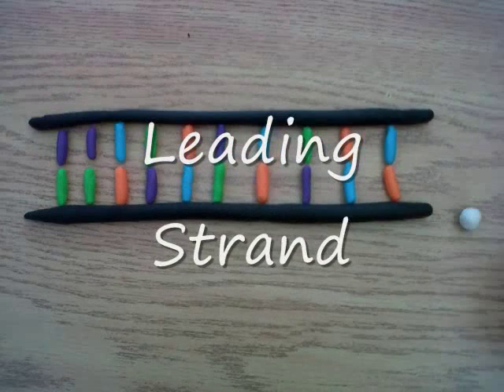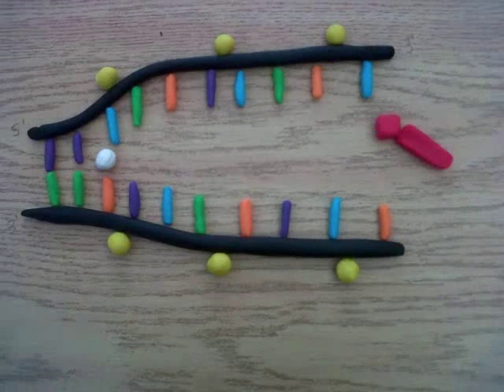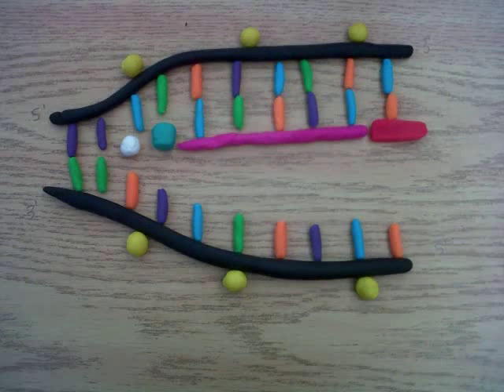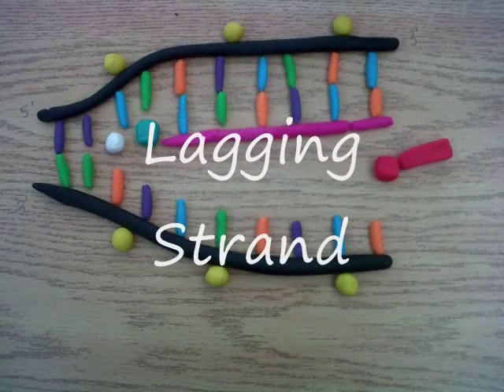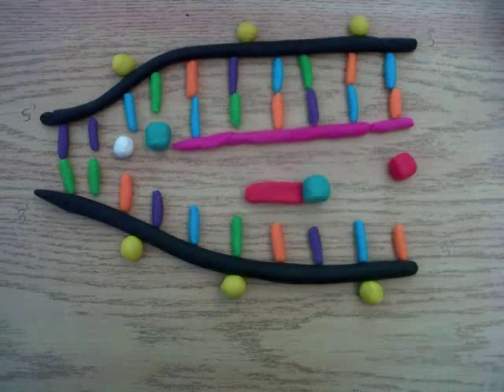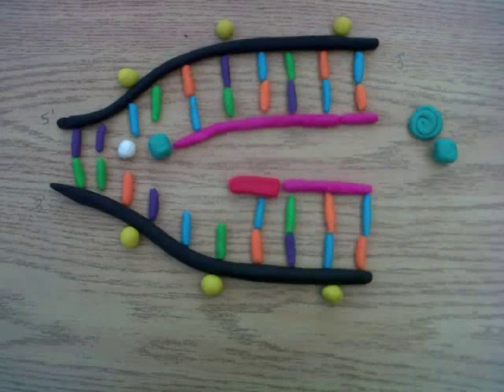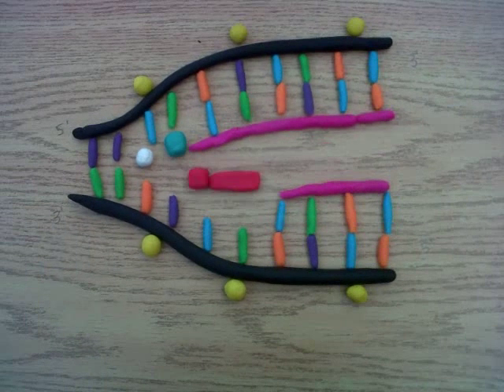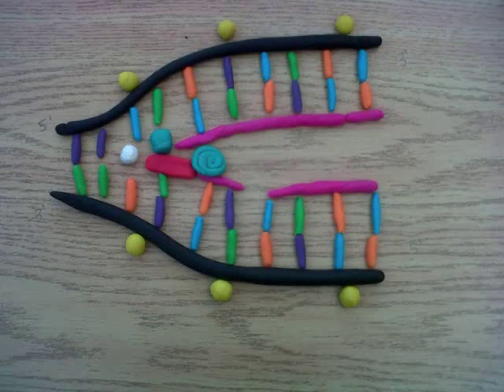DNA Replication project.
The DNA replication is..  pretty boring lets face it. Especially with a monotone voice. So why not add some Mario metal to jazz things up.. :P.

The music isn't by me Youtube. It's by Powerglove. Don't take my audio off please. It would give me a bad mark = (